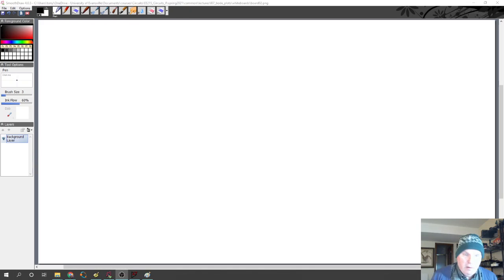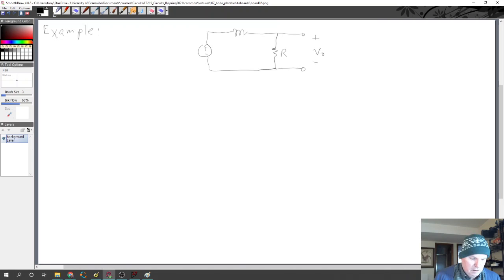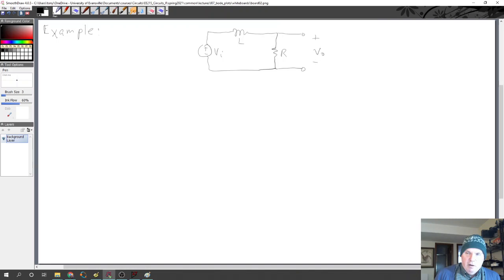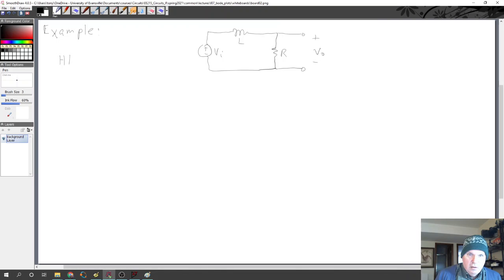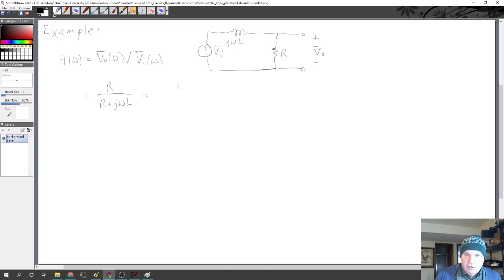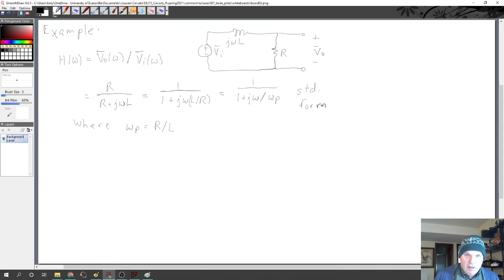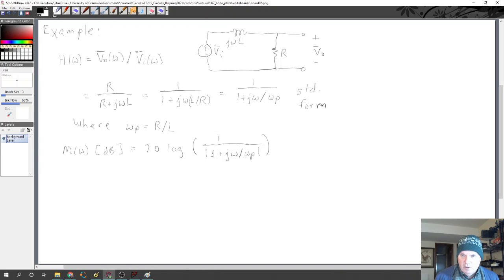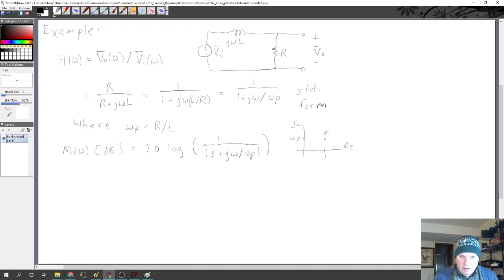ee215 l07 C